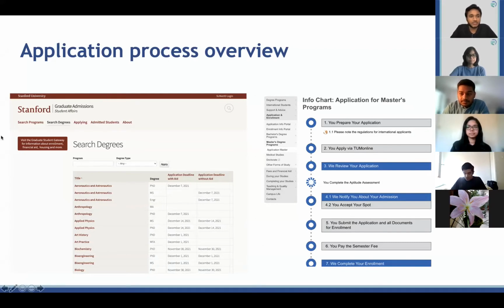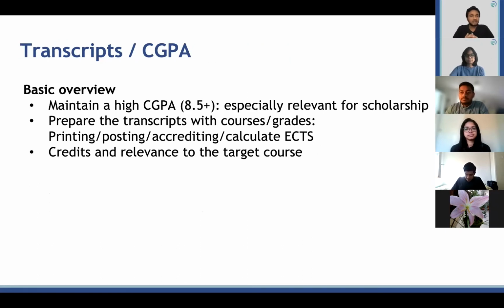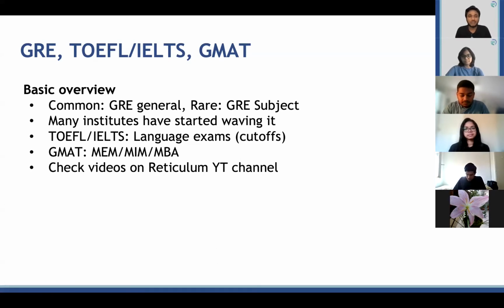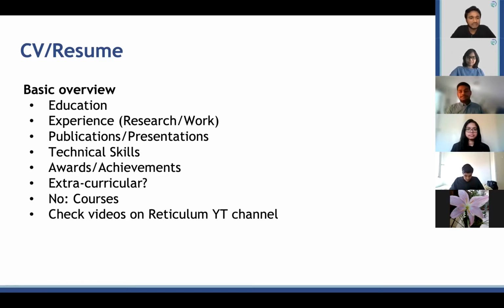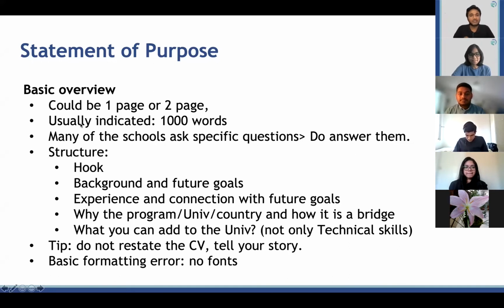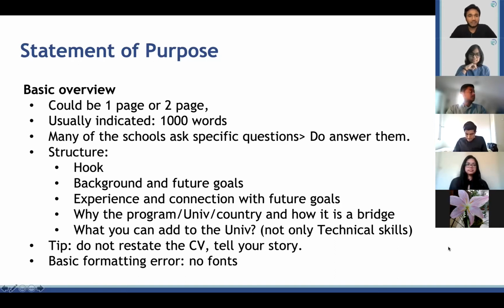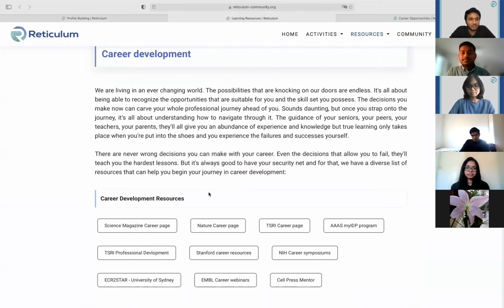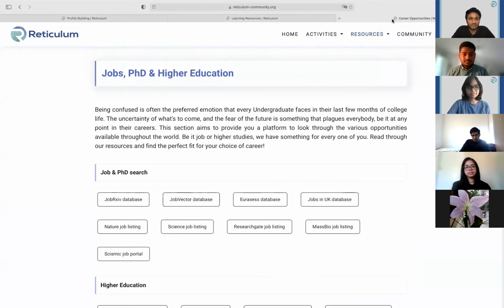Application Documents and Process (17th October 2021)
As the deadlines for most mastersabroad and summerinternships programs approach, it is time to prepare the final draft of your CV, SOP, and get your LORs and test scores (TOEFL/IELTS/GRE) ready.

To help you enhance your chances and give you some valuable tips, we have just the event for you - MS Application Documents and process. After a brief overview of each type of document, the invited guests will share their experience and answer your questions.

Utilize this opportunity and to improve your profile and get an edge over the pool of applications.